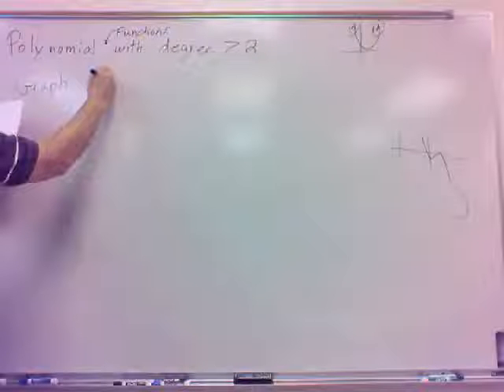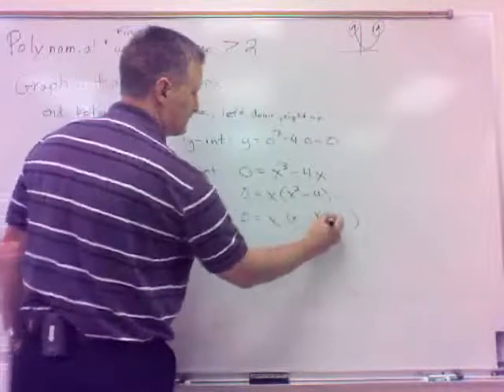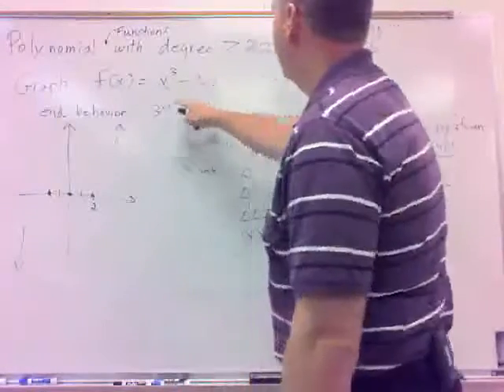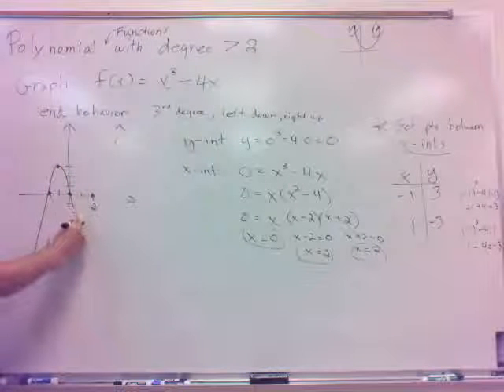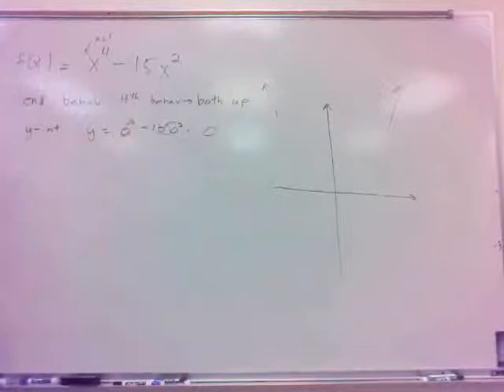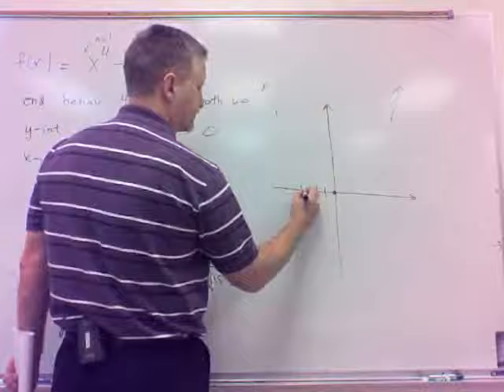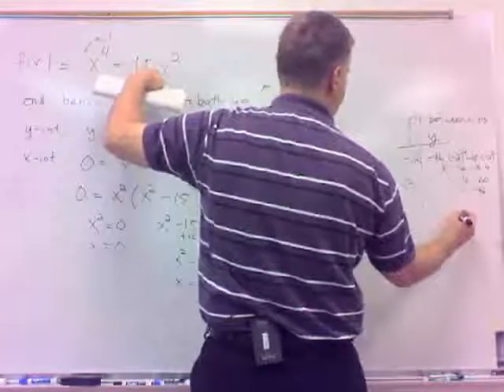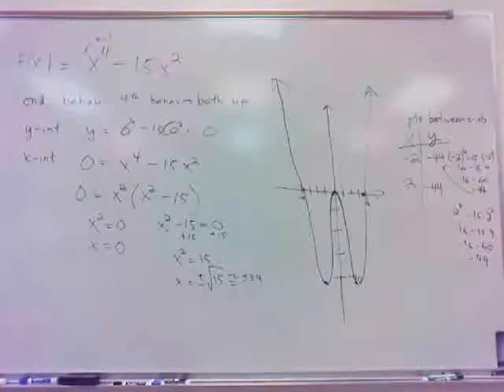135 Section 3.4(b) - Graphing 3rd/4th Degree Polynomial Functions